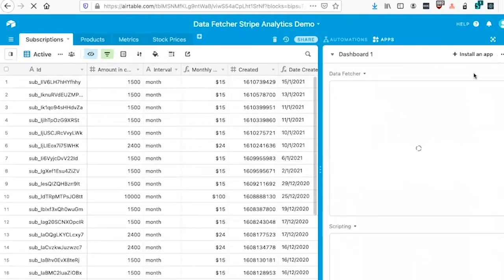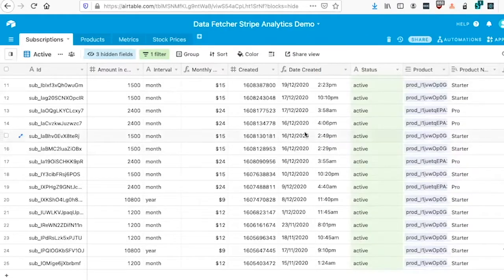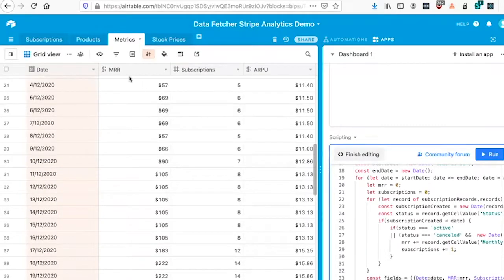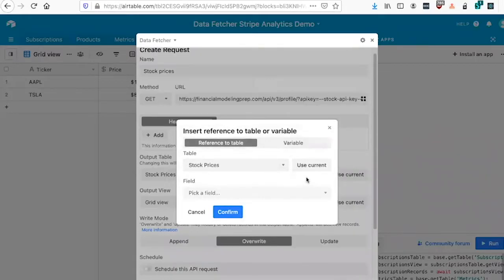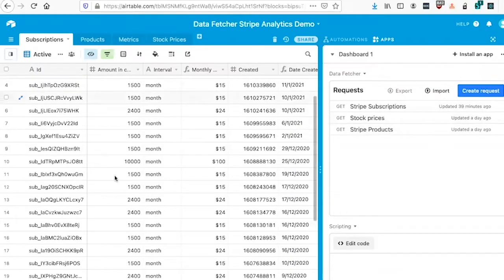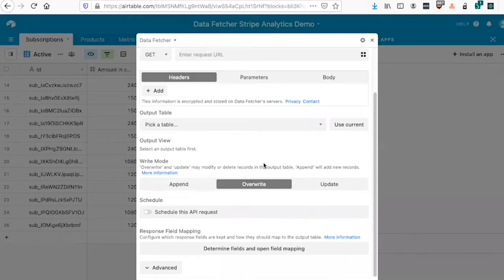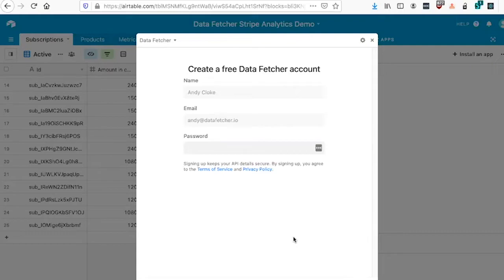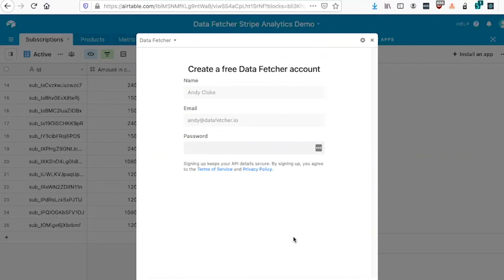Andy Cloke, Creator of Data Fetcher | BuiltOnAir Podcast [All Things Airtable] S7:E07 Demo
In this episode Andy Cloke joins us to show off his excellent Airtable app, Data Fetcher. True to its name, Data Fetcher allows Airtable users to manually or automatically import data from any number of APIs directly into their bases. Andy talks about the development process for such a useful app and all the challenges it came with, such as making a wide-release app flexible enough to work for most users. He did so by implementing a robust user interface, which entailed anything from combining multiple pre-made components to creating his own page navigation system. We get a guided walkthrough of how one could set up the app as well as some examples of the app’s implementation. Speaking of wide-release, Data Fetcher is available now on Airtable’s Marketplace so you can try it out yourself.